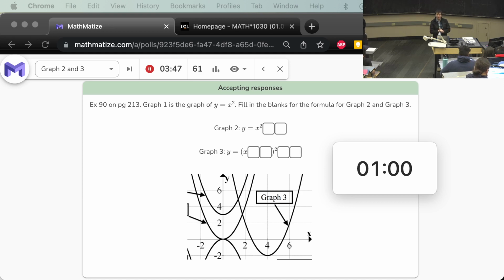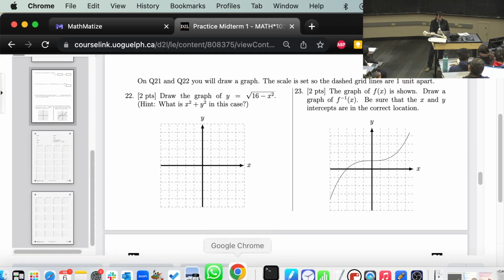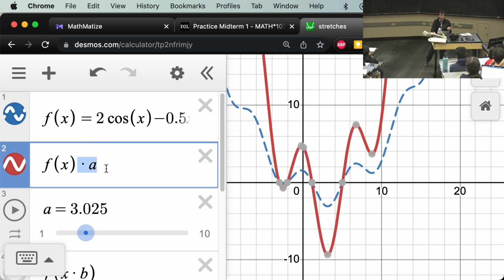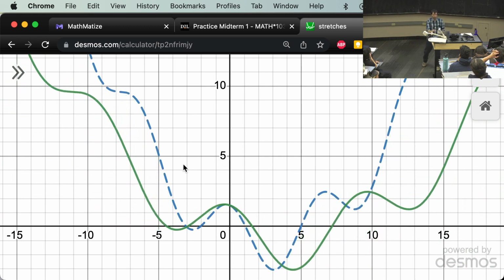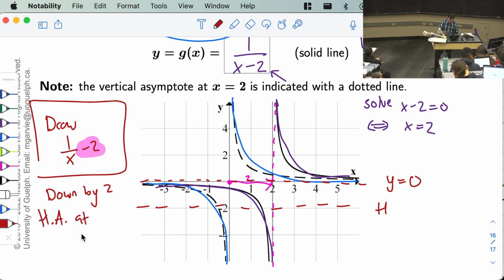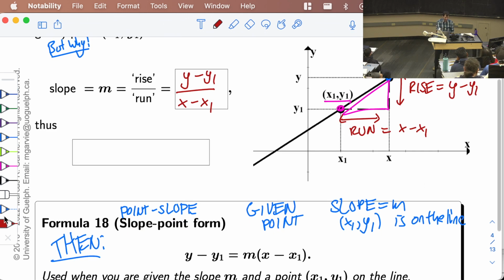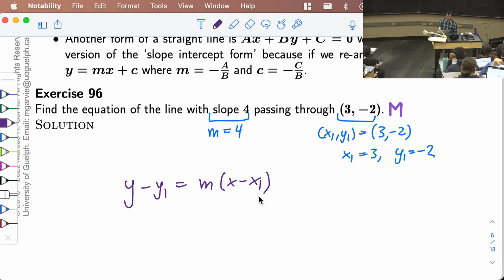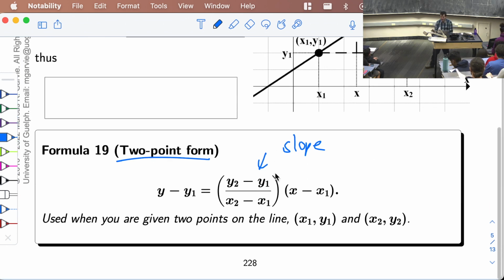2023 02 06 Math1030-LEC 6.10 Stretches and compressions and start of linear functions